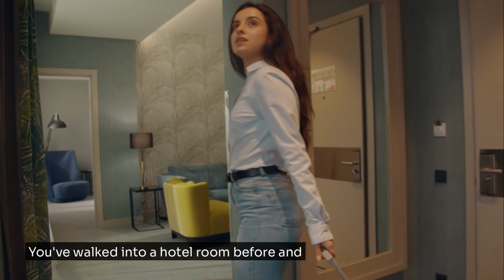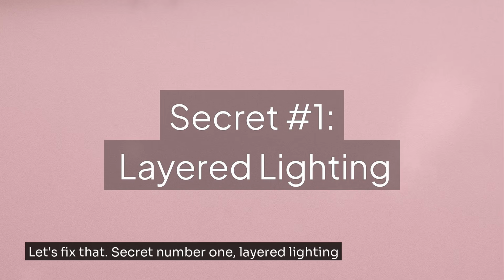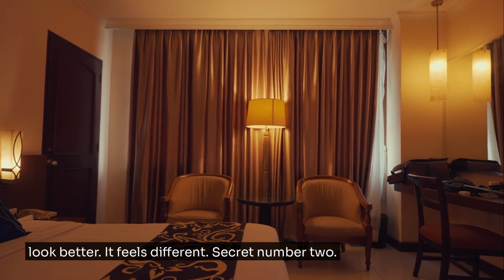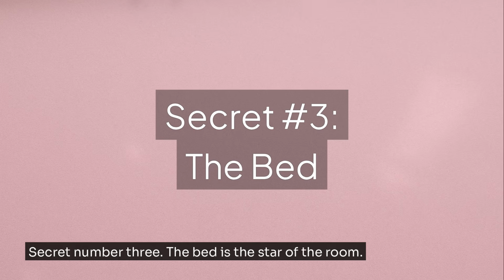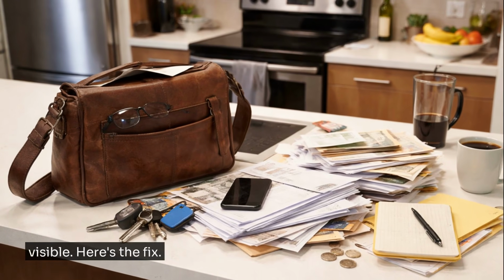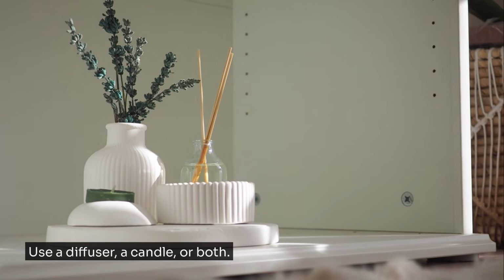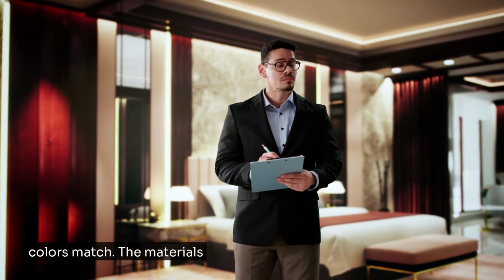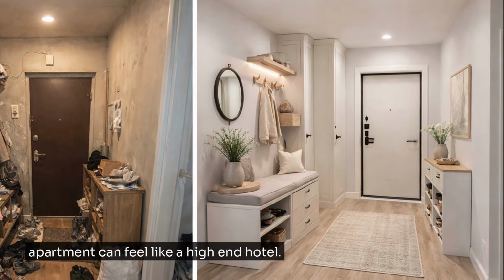Hotel Secrets That Make SMALL Apartments Look EXPENSIVE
Your apartment doesn’t need to be bigger to feel expensive. It needs to be smarter.

In this video, I’m breaking down 7 hotel design secrets that instantly elevate a small apartment into something that feels calm, intentional, and high-end—without renovations or major spending.

These are the exact principles luxury hotels use to make even the smallest rooms feel elevated. And once you see them… you can’t unsee them.

Stay until the end, because most people completely miss #4—and it quietly makes your entire apartment look cheaper.

These are the exact types of upgrades that create that “hotel feel” instantly:

• Warm Ambient Table Lamp (soft glow, no harsh light)
• Minimal Floor Lamp (layered lighting essential)
• Rechargeable Picture Light (instant luxury wall upgrade)
• Oversized Neutral Area Rug (anchors the entire room)
• Blackout Linen Curtains (floor-to-ceiling hotel look)
• Structured Bedding Set (crisp, elevated finish)
• Decorative Pillow Covers (hotel-style layering)
• Storage Ottoman (hidden clutter fix)
• Minimal Tray Decor (instant styling upgrade)
• Luxury Scent Diffuser (signature scent effect)

• Why lighting matters more than furniture
• The “oversized rule” designers always use
• How to make your bed look like a luxury hotel
• The hidden clutter mistake ruining your space
• How scent changes how your apartment feels instantly
• Why simplicity = expensive
• The easiest way to make your apartment feel cohesive